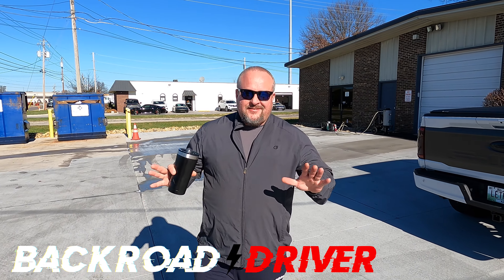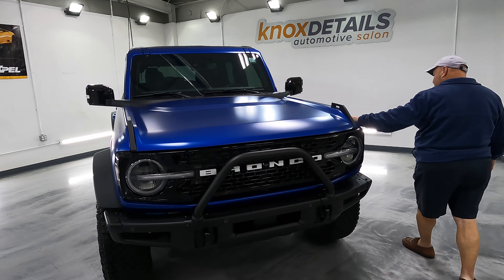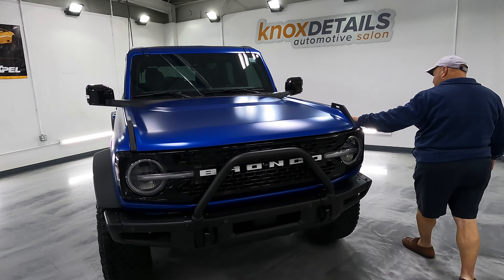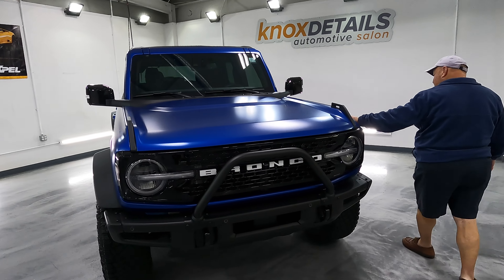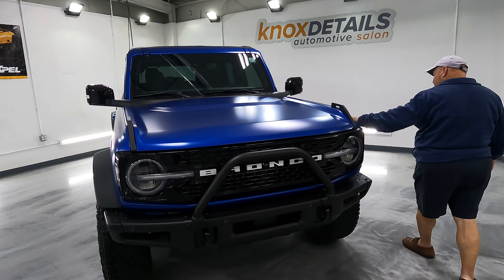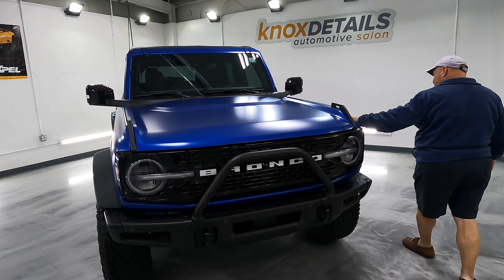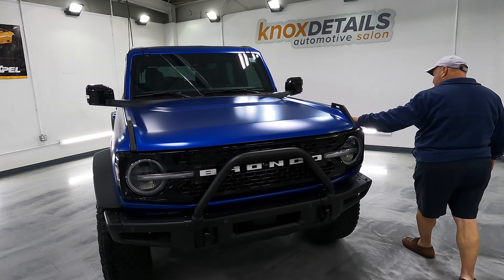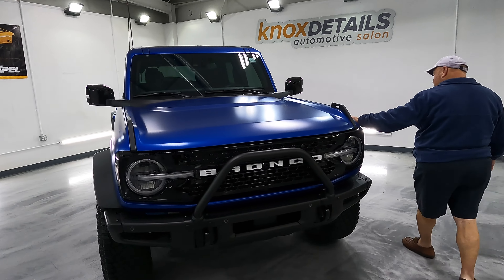Our New Bronco Stealth Wrapped in XPEL Stealth PPF - First Edition in Lightning Blue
In this video we take you with us to pick up our New 2021 Ford Bronco from getting the Stealth XPEL PPF treatment at Knox Details in Knoxville, Tennessee. We show this finish indoors, outside and even compare it to our 2 door First Edition Bronco in the same color.

Auto Vlog - Mitchell Watts - Town and Country TV - Hoovies Garage - TJ Hunt - Street Speed 717 - Streetspeed717 -Emilia Hartford - ItsJustA6